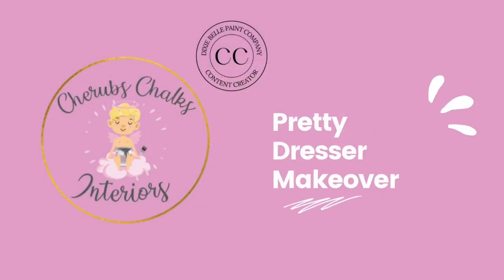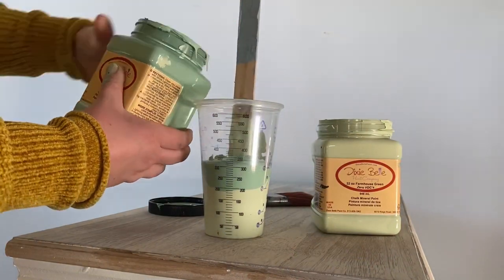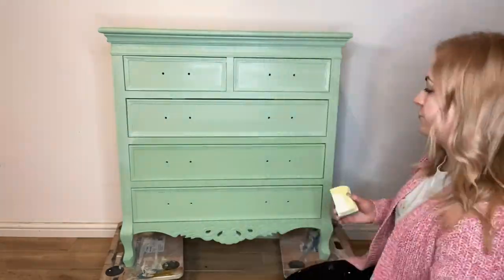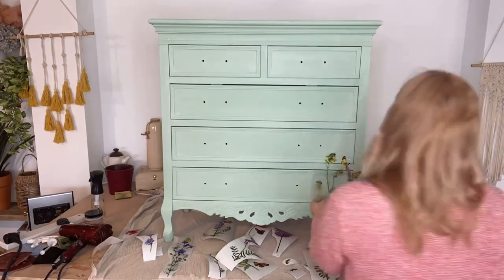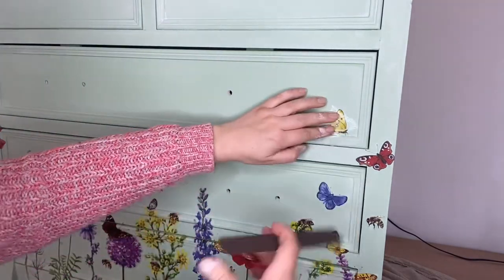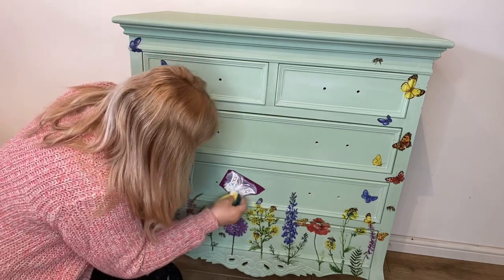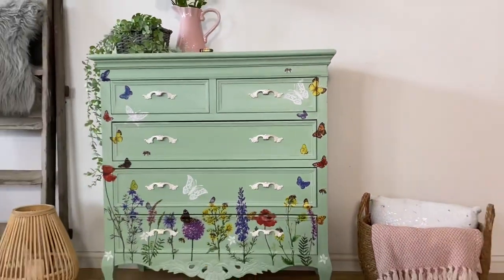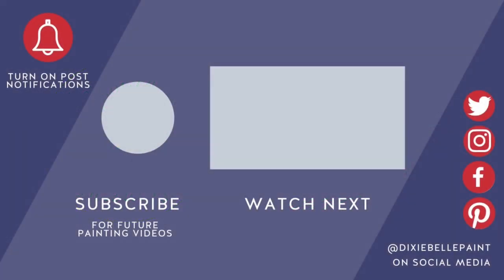Pretty Dresser Makeover | Cherubs Chalks Interiors | Dixie Belle Paint Company